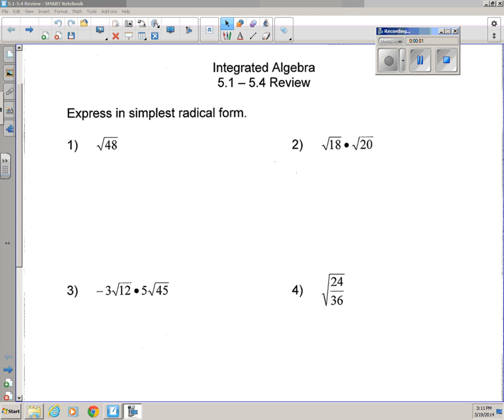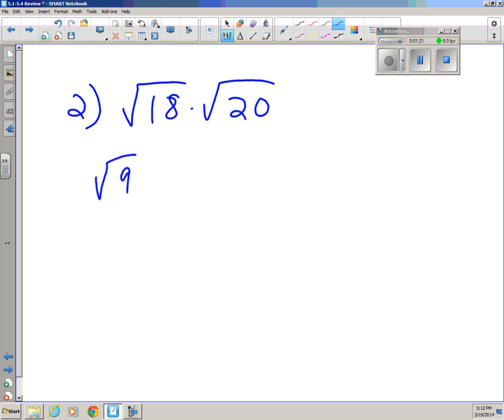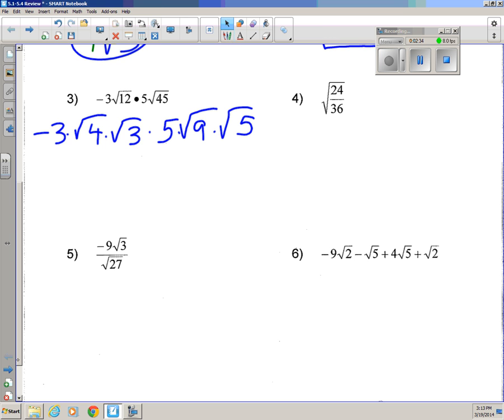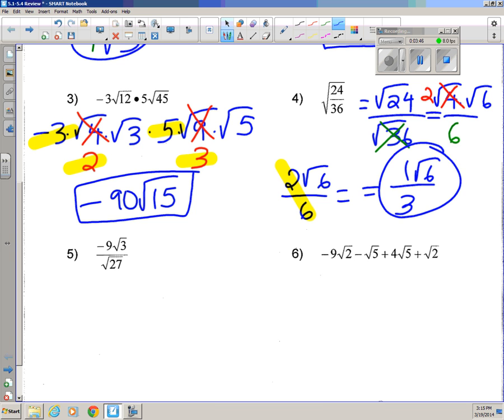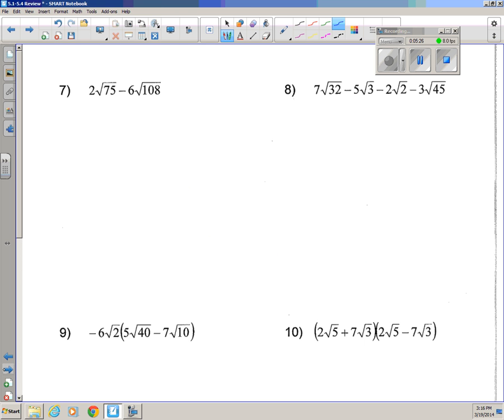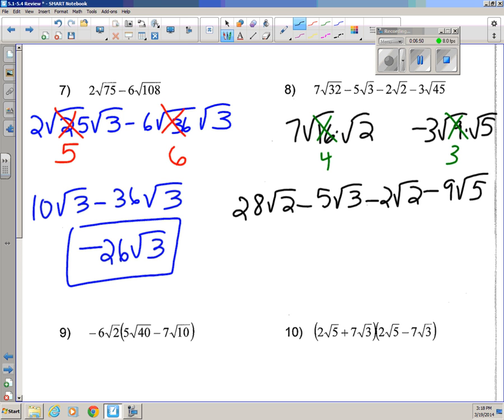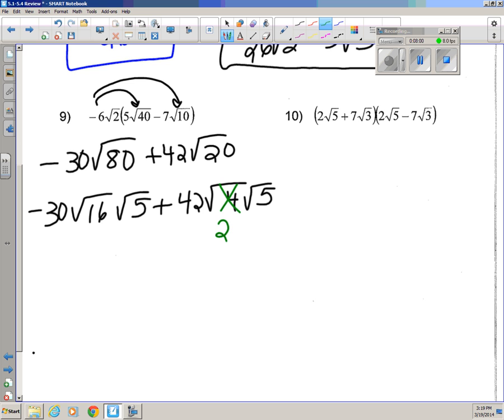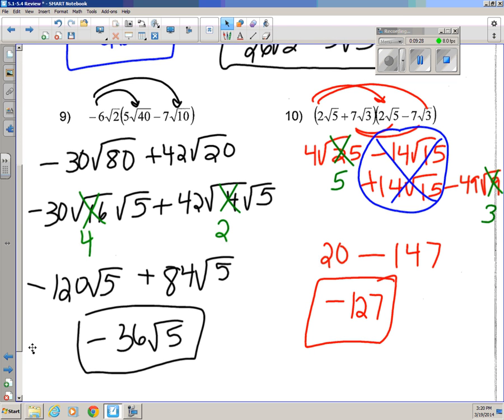5 1 5 4 Review Video